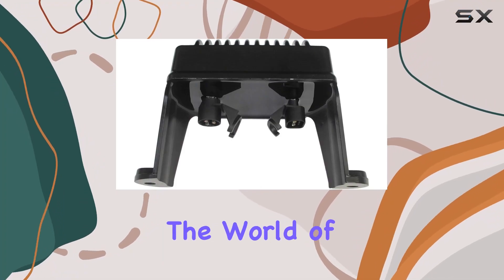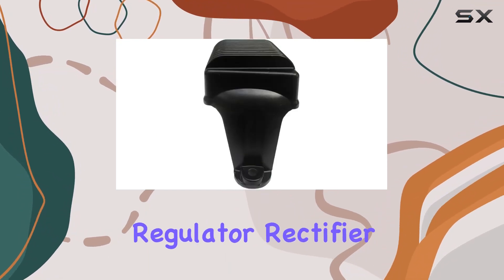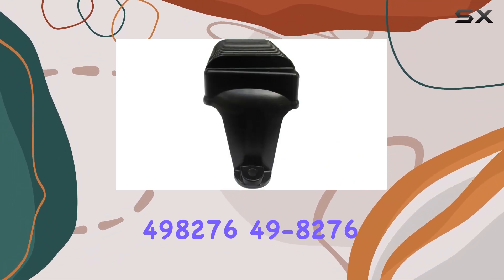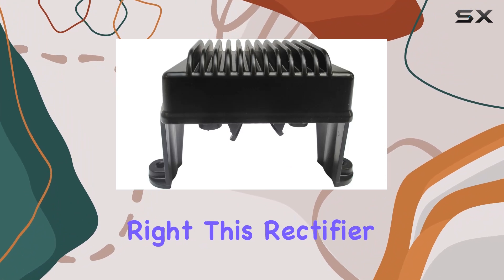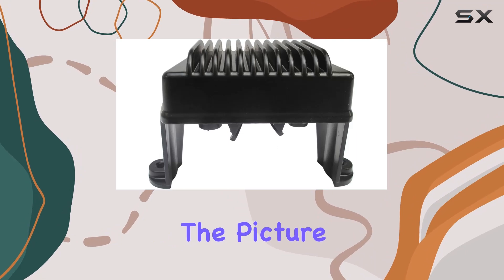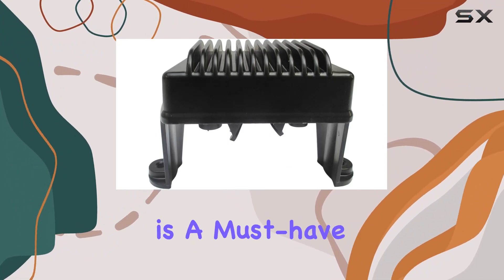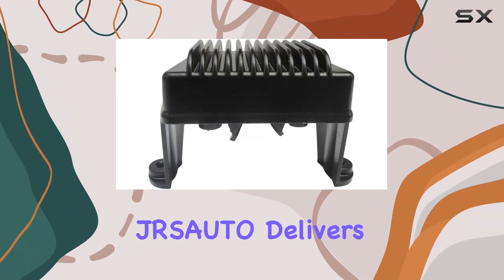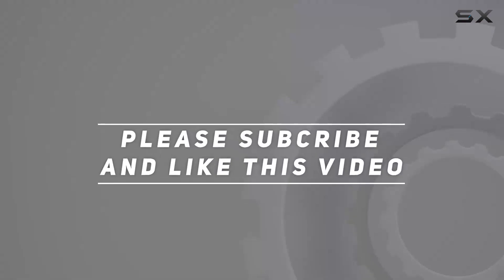Upgraded Voltage Regulator Rectifier for Harley Davidson - Honest Review!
0:00 Intro
0:06 Review

Things that we mentioned in this video:
NEW! Regulator Rectifier for : B07LCJKB92